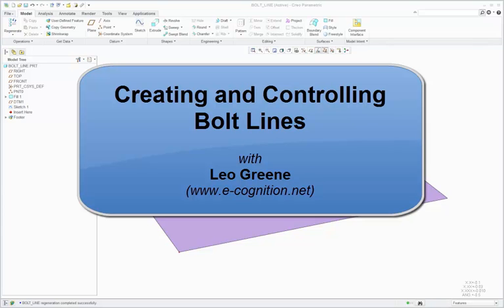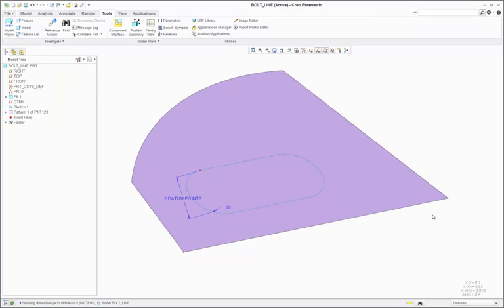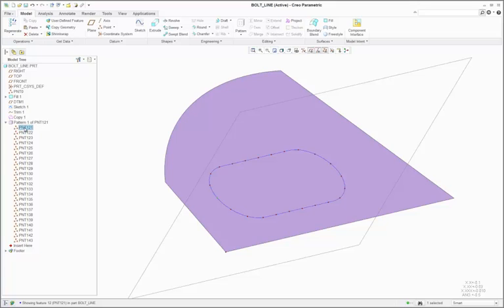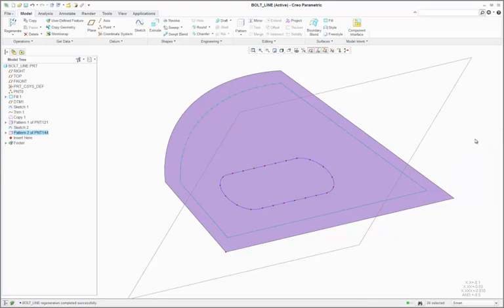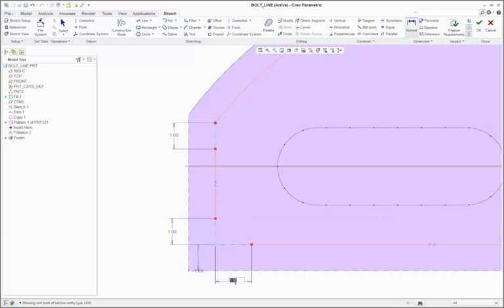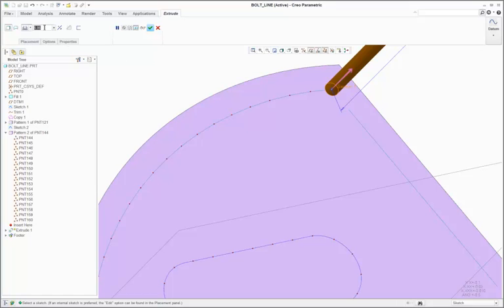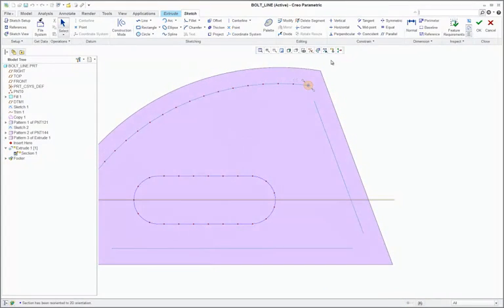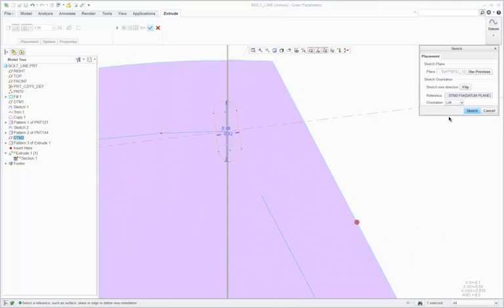BoltLine Automation, Creo 2.0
Creating and Controlling Bolt Lines can be quick, easy and flexible.